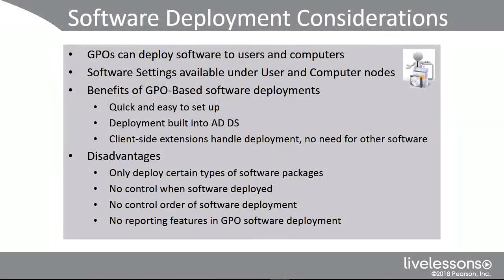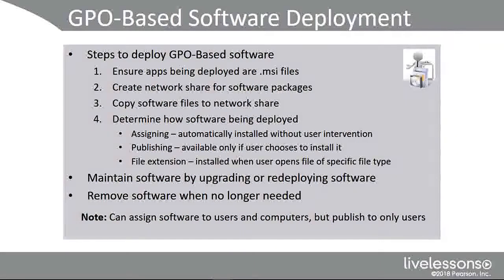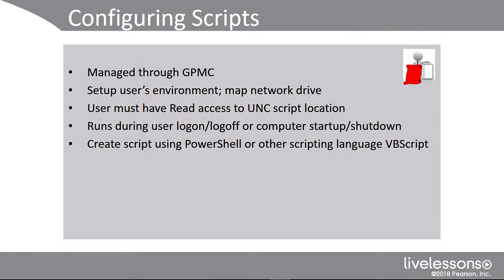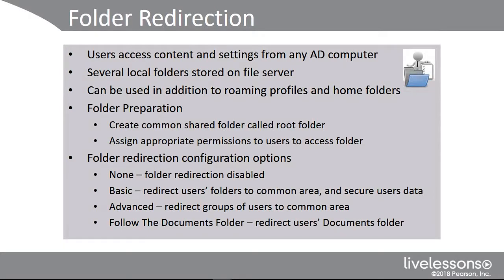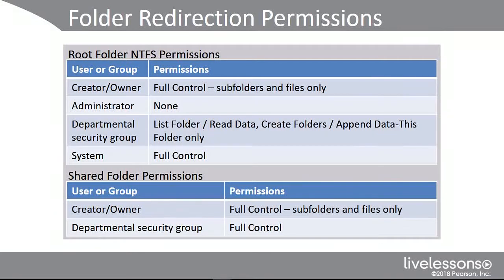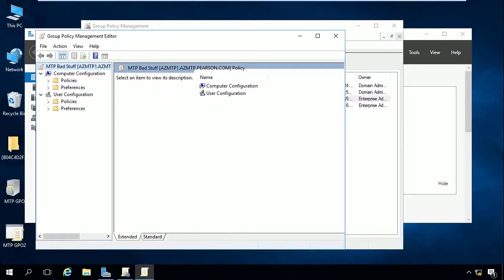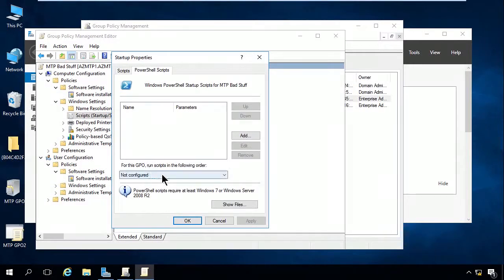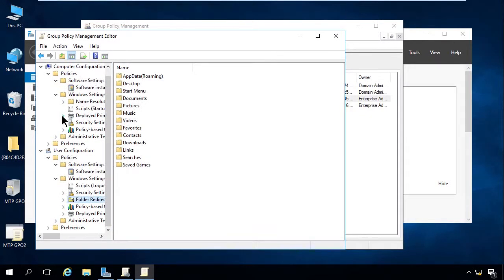9 1 Configure Software Installations, Scripts, and Folder Redirection